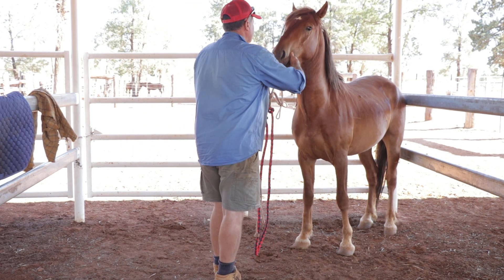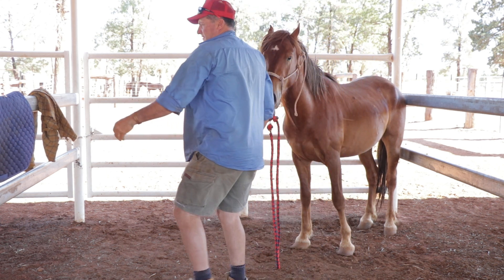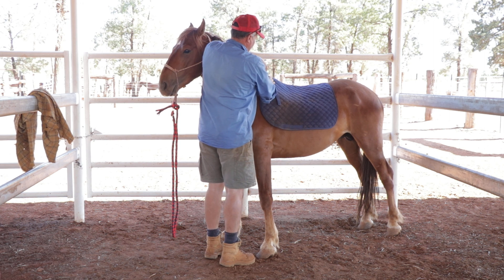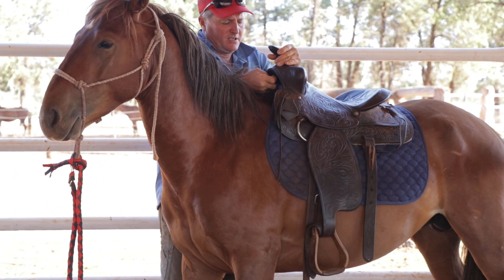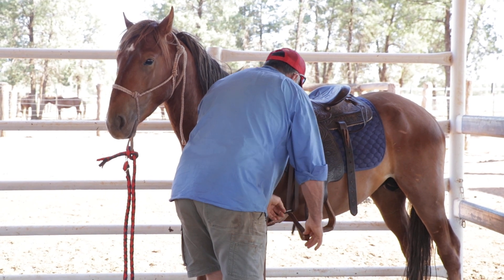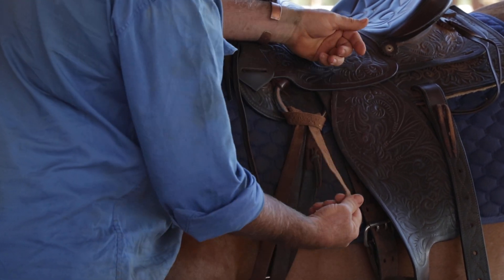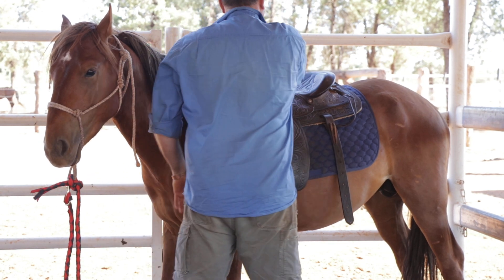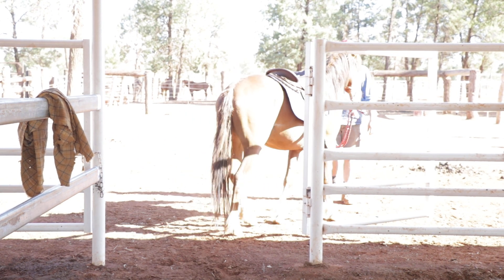Clancy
Halter on